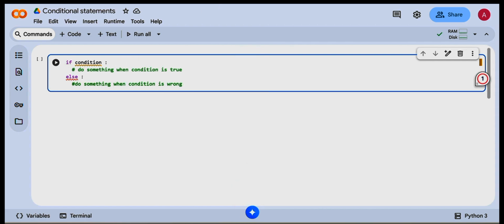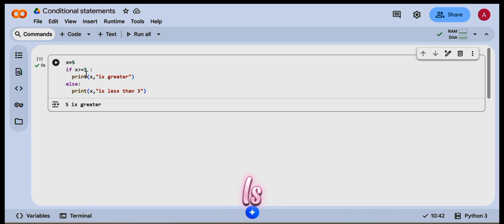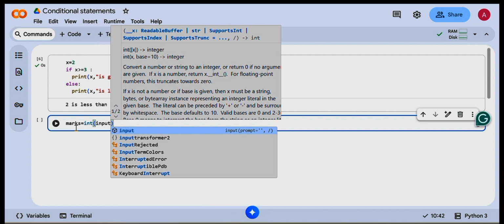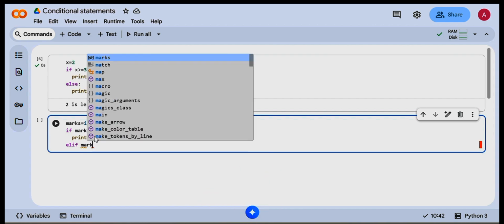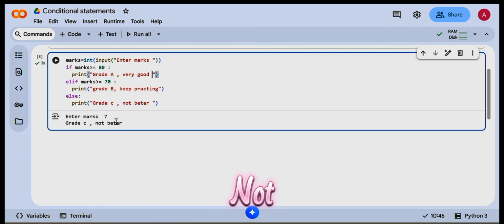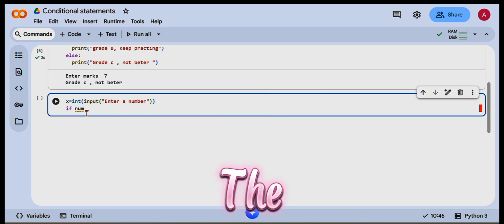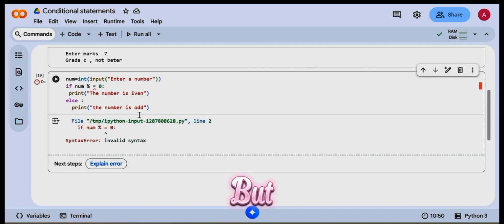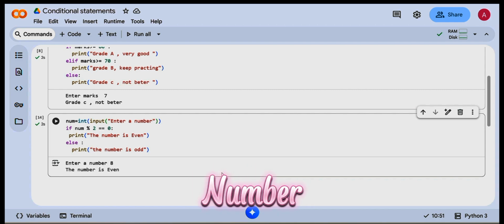Python If Else Explained with Examples | Learn Decision Making in Python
Welcome to ByteBuddy Studio!
In this video, we’ll learn how to use If, Elif, and Else statements in Python — one of the most important concepts for making decisions in your code.
We’ll cover:
 What If, Elif, and Else mean in Python
 How to write conditional statements step-by-step
 Example programs in Google Colab
By the end of this video, you’ll understand how to make your Python programs think and decide just like humans do!